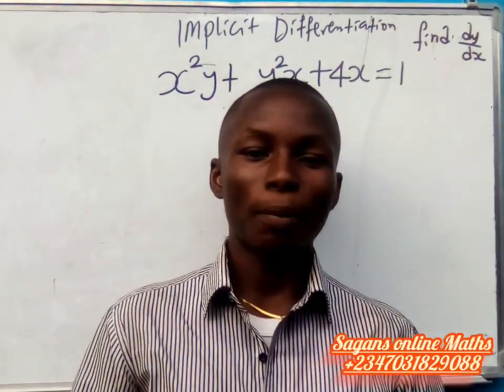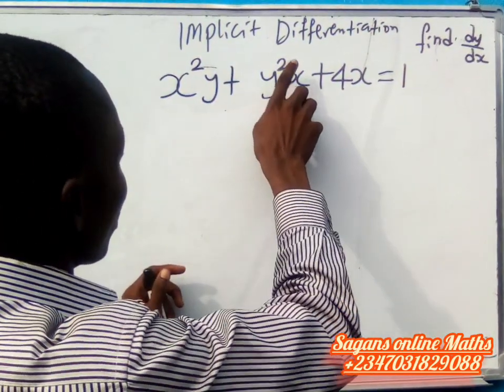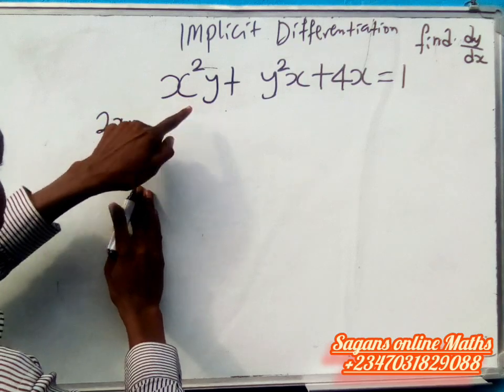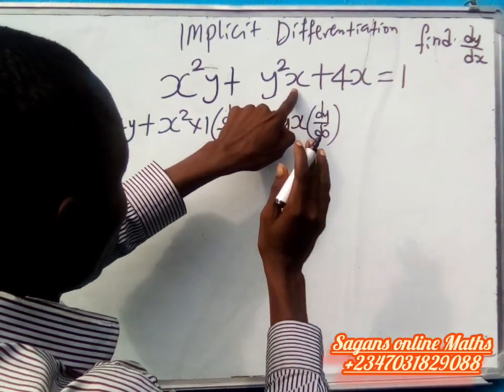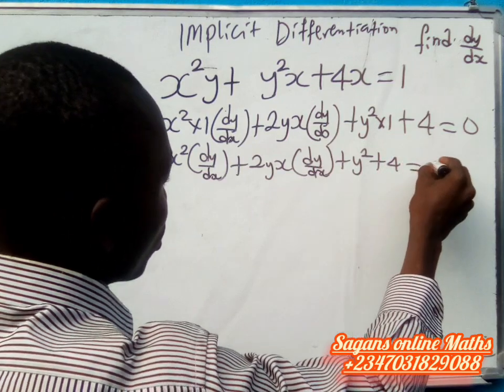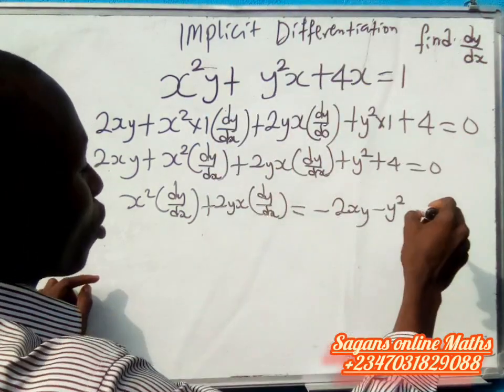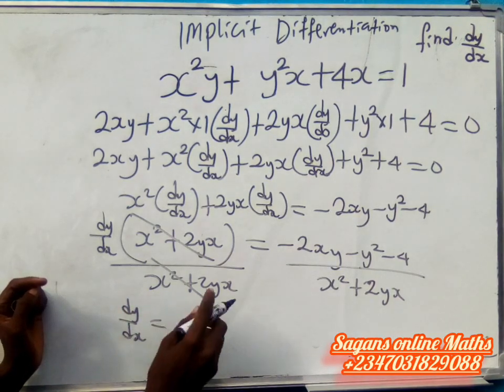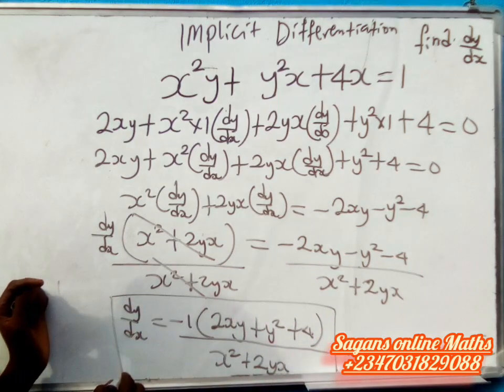IMPLICIT DIFFERENTIATION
How to solve implicit differentiation,NOTE: In implicit differentiation all the rules that cover Explicit differentiation is been apply.